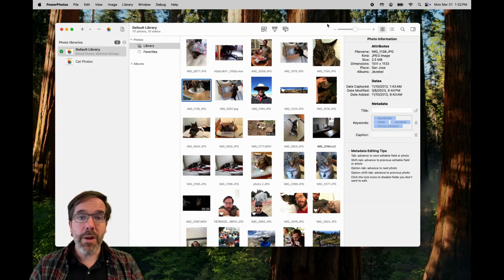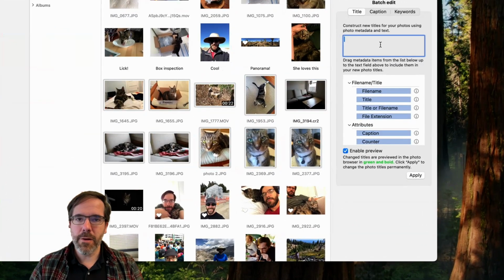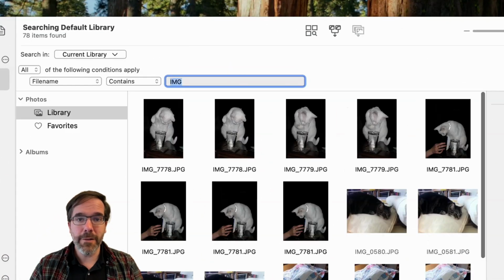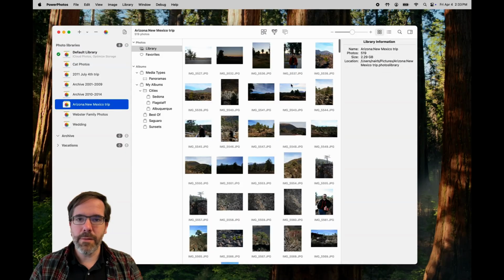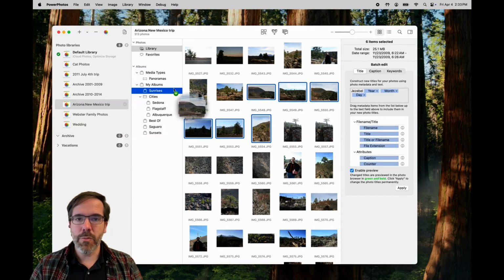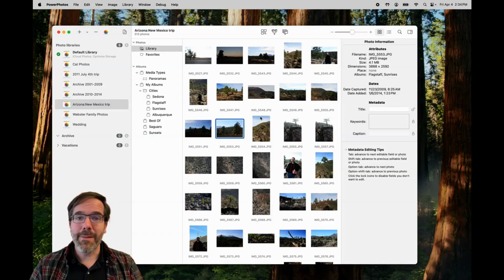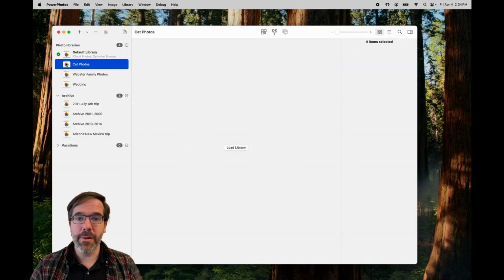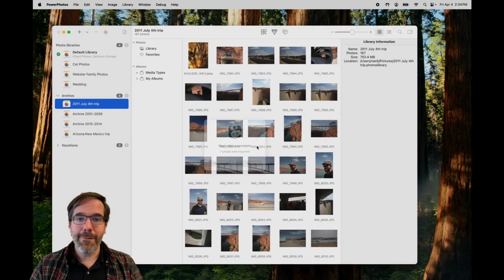PowerPhotos 3.0: batch metadata editing, multi-library search, and more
This video walks through the major new features introduced in PowerPhotos 3.0.

This includes the new inspector that lets you edit photo titles, keywords, and captions all from the keyword, as well as batch editing of metadata.

A new search engine allows for fast searches using complex queries, including nested ands/ors, as well as multi-library search.

The new photo browser updates live with changes, and features a new in-window photo viewer, for much smoother and faster browsing.

You can edit your albums right from within PowerPhotos, and can now move photos or albums between libraries in addition to copying them.

You can download PowerPhotos for free to try it out If you have a license for an older version of PowerPhotos or iPhoto Library Manager, you can enter your license key when purchasing for a 50% discount.

00:00 Introduction
00:45 Metadata editing
01:17 Improved search
01:42 Upgraded photo browser
02:22 Other improvements
03:07 Upgrade info